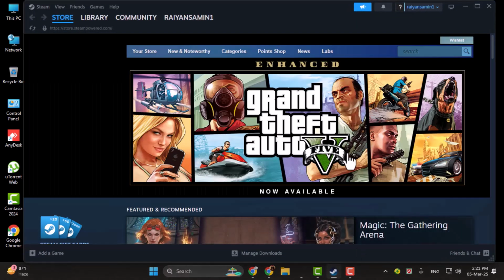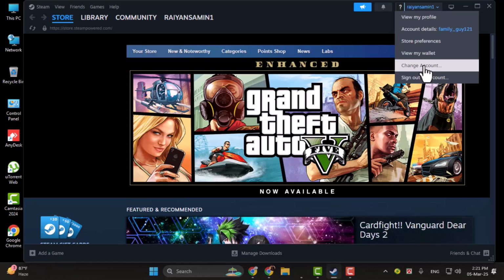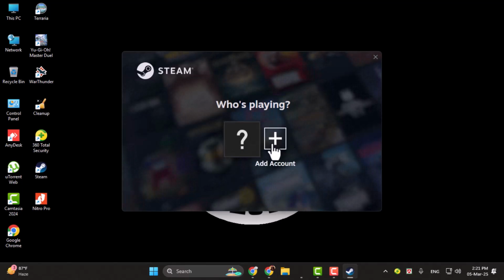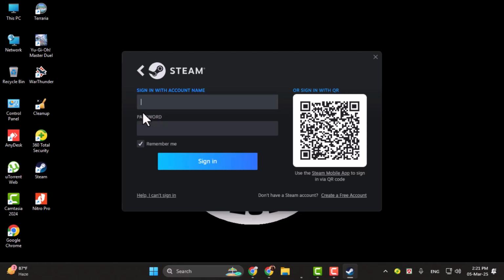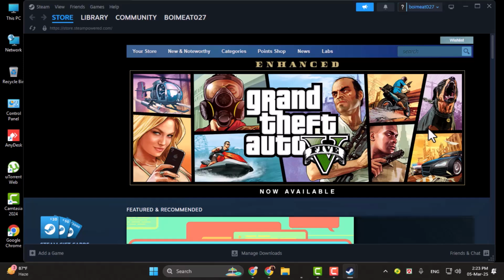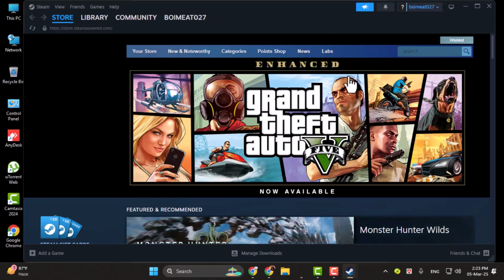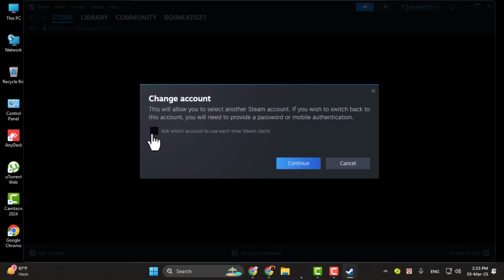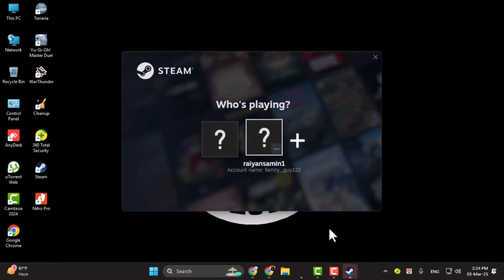How to Have 2 Steam Accounts on One Computer - Full Guide (2025)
How to Have 2 Steam Accounts on One Computer

Managing multiple Steam accounts on a single computer can be useful for gaming, family sharing, or separate profiles. Steam does not limit users to one account per device, but switching between accounts can be tricky. Understanding how to handle multiple logins without issues is important. This video explains how you can use two Steam accounts on the same computer without conflicts. Watch to learn the steps needed to manage multiple accounts easily.

- How to switch Steam accounts on one PC
- Use two Steam accounts on the same computer
- How to log into multiple Steam accounts
- Running multiple Steam accounts on Windows
- How to share Steam library between accounts